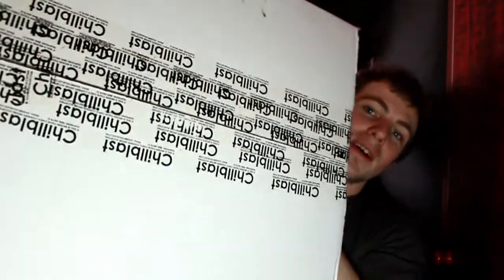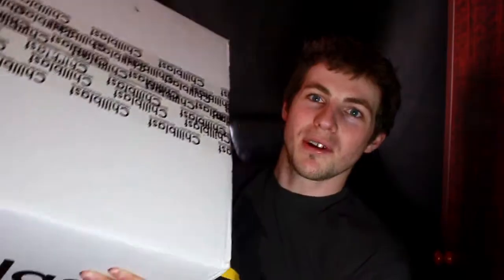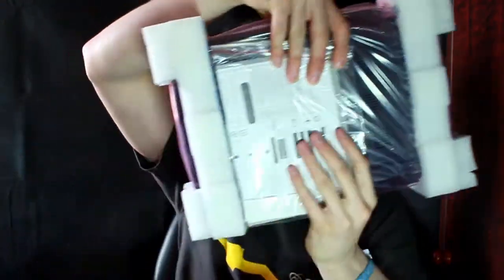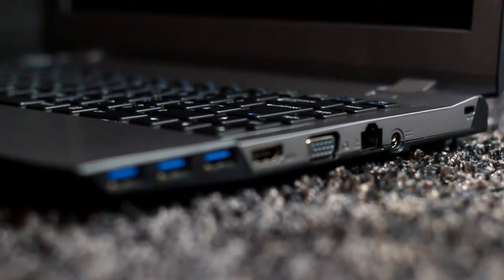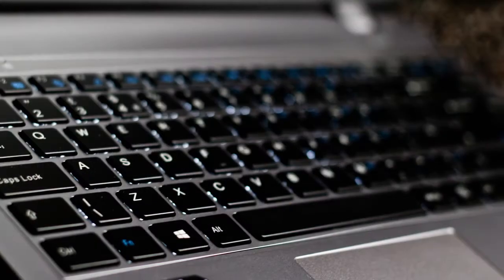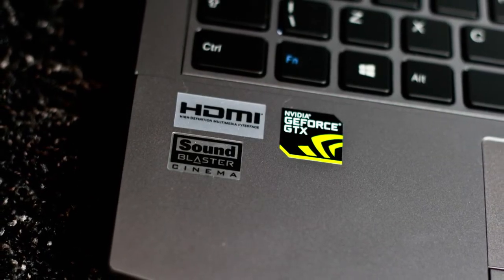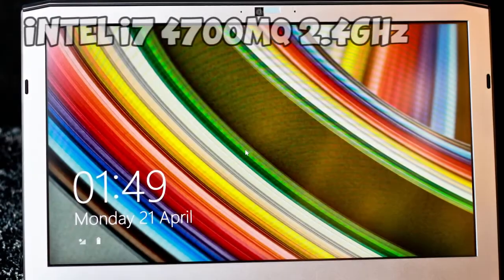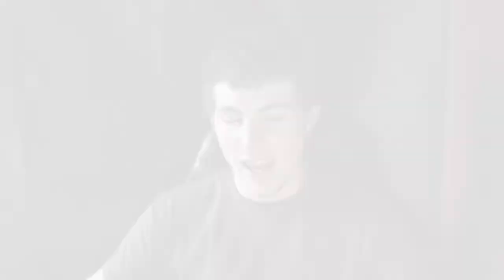Whats in the Box Number 3 | CHILLBLAST